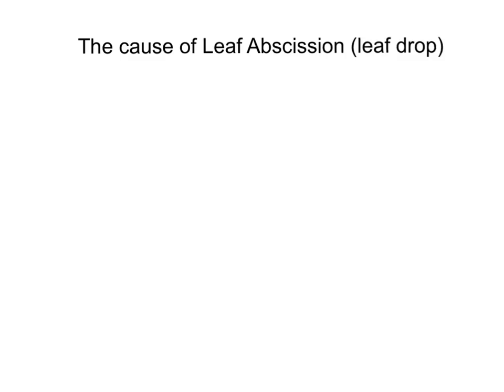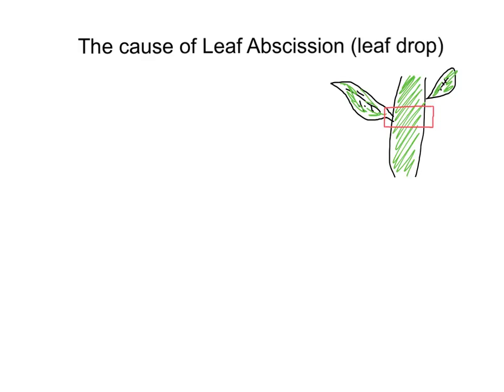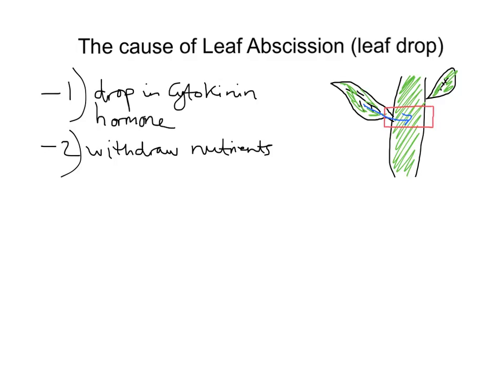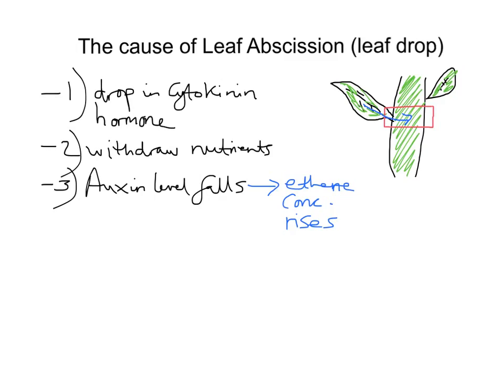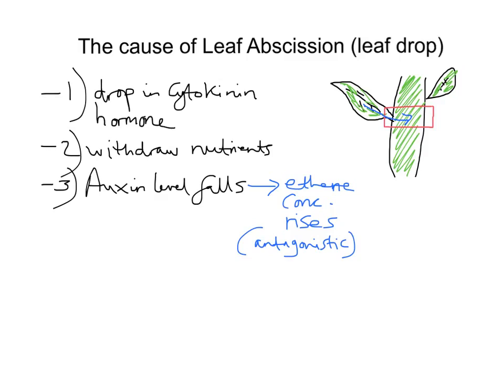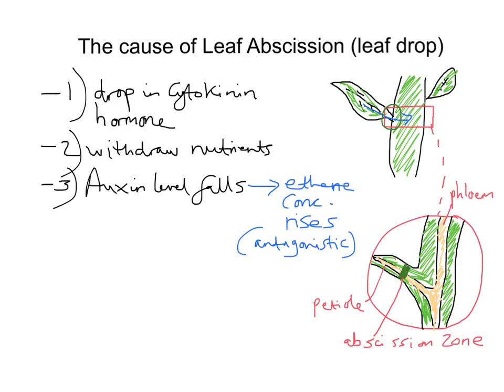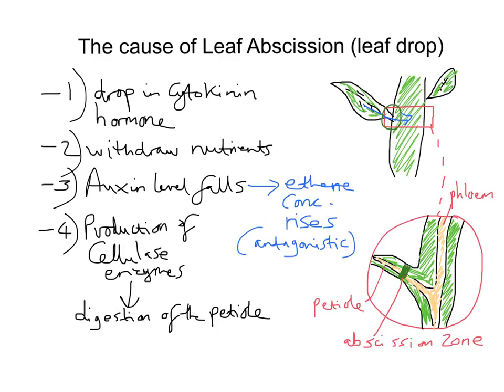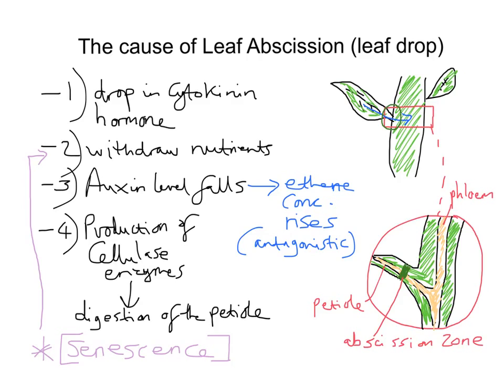mr i explains: The cause of Leaf Abscission (leaf drop)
In this video, I explain how plant hormones Cytokinin, Auxin and Ethene are involved in the process of plant abscission. The video describes the abscission zone as being part of the petiole, the small stem connecting the leaf to the main stem, and highlights how cellulase enzymes break this region down following the withdrawal of nutrients.